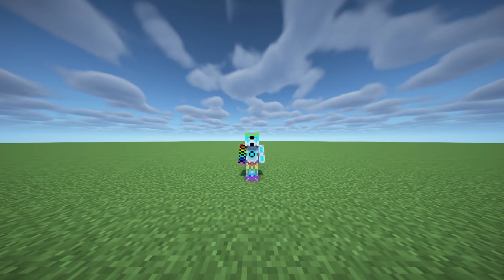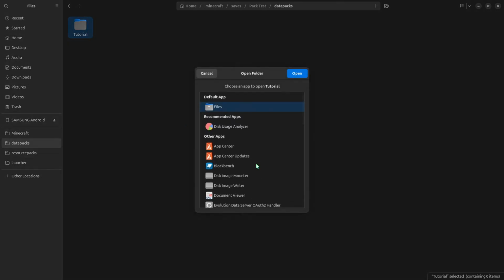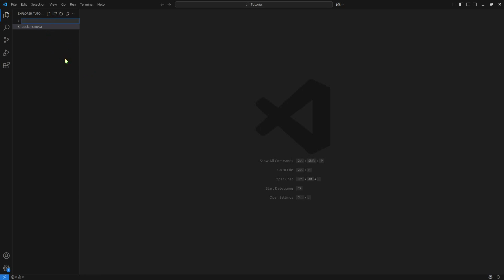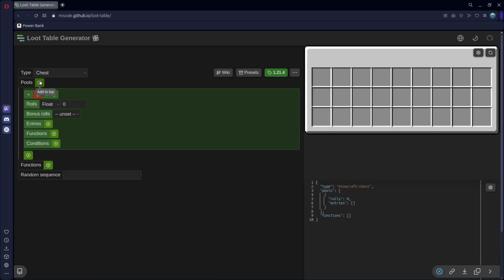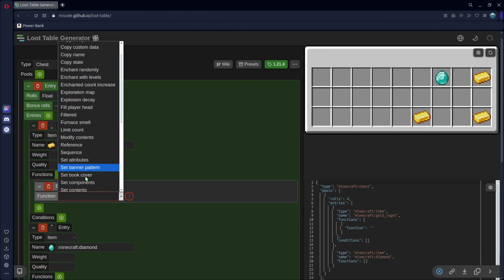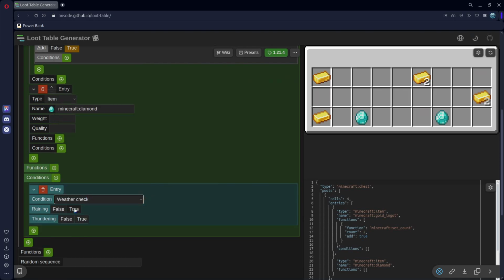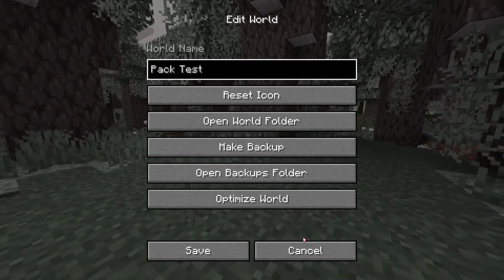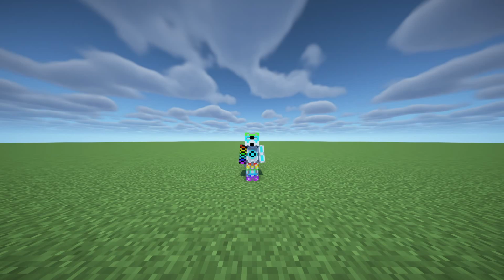How to Make Custom Loot Tables in Minecraft 1.21.4 | Minecraft Data Pack Tutorial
A quick and easy tutorial to help you make your first loot tables in Minecraft 1.21.4.